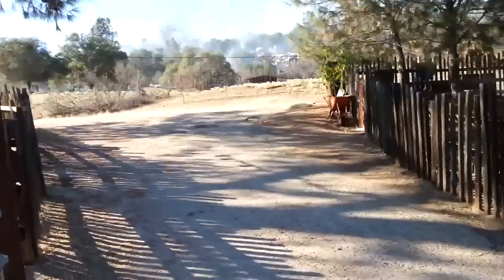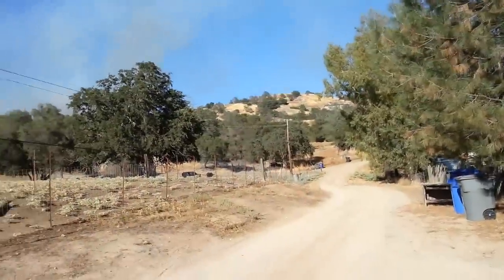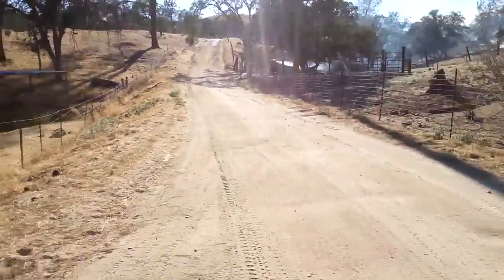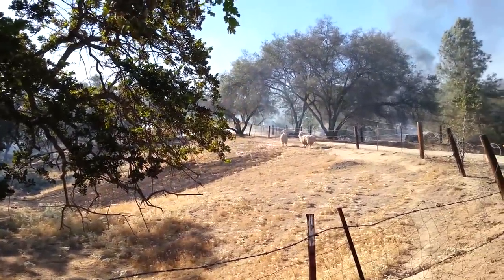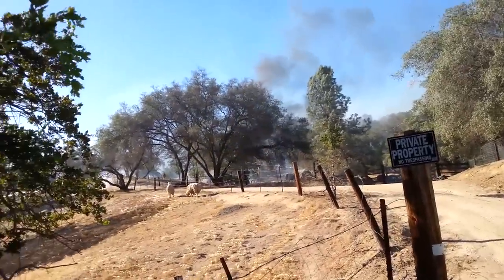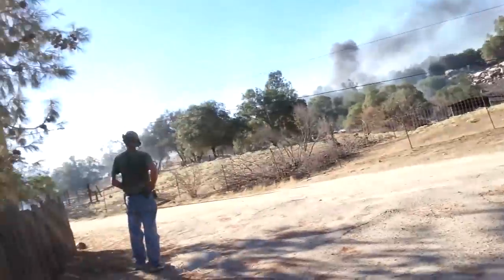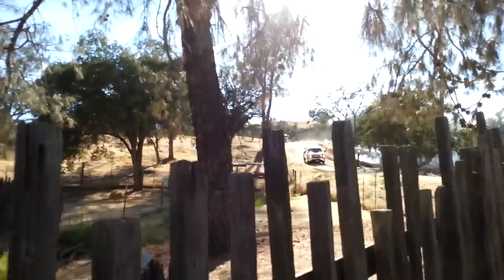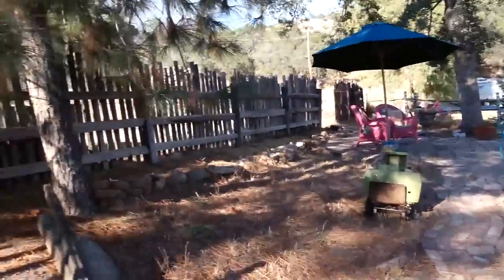Run, Goats, Run! Wildfire 2016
More from the fire. It was quite a night - runaway goats, being peed on by a helicopter, being stopped and told we couldn't go home after a late-night run for water and fried chicken - whew!